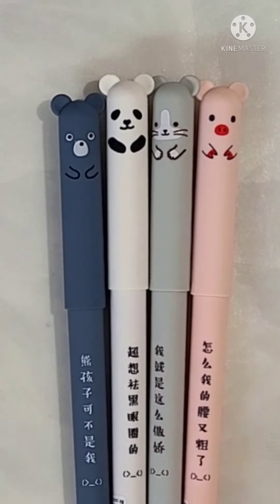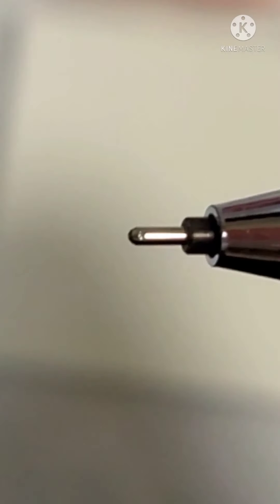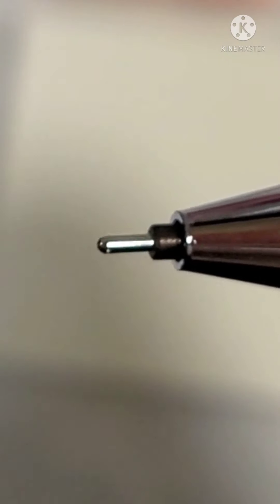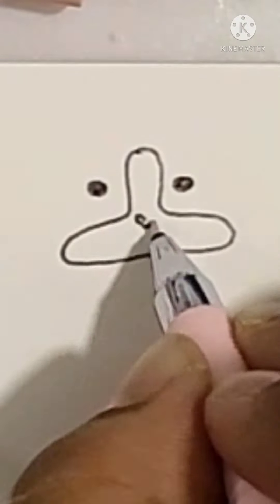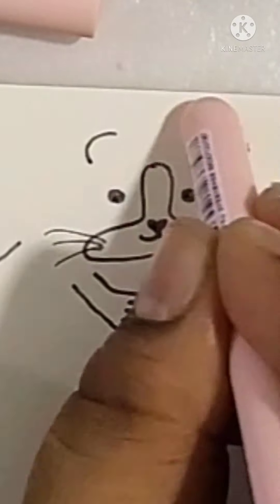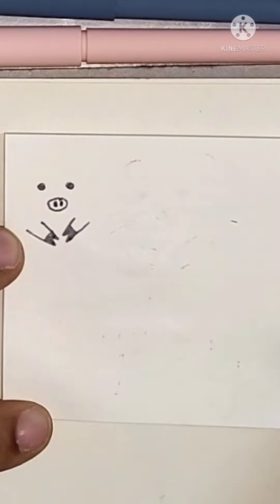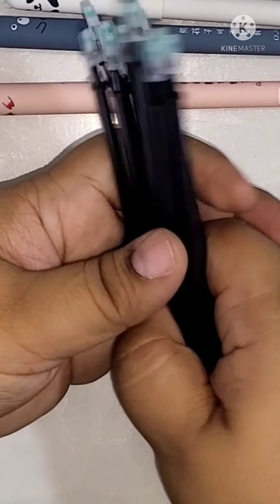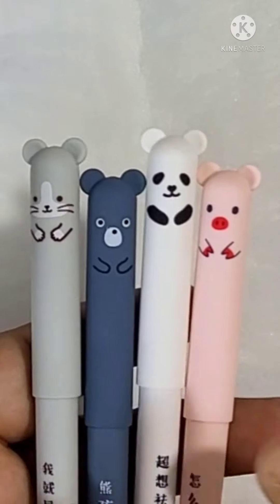New Cute Erasable Gel Pens & Do They Really Work?🤔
Made Mistake, Have No Fear Erasable Pens Are Here!!

Hi Friends!!

Have you ever used Erasable Pens? I didn't know it was this easy to erase Ink.

 I have tried Pens which completely clear out because Heat but this is So Convenient😊

I got so many supplies for a fraction of amount and good quality too, So in my book its a Good Deal👍 Let me if you have ever tried similar pens. {Link Below}

Stay Safe & Healthy, Thankyou

::Please Note::

Its not a paid/ sponsored video and the video is made solely for the purpose of sharing my experience.